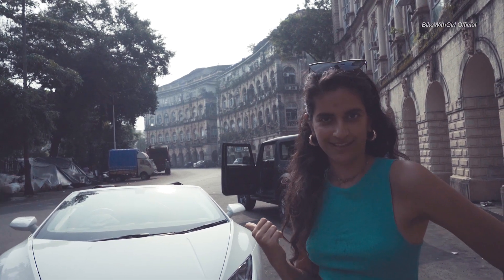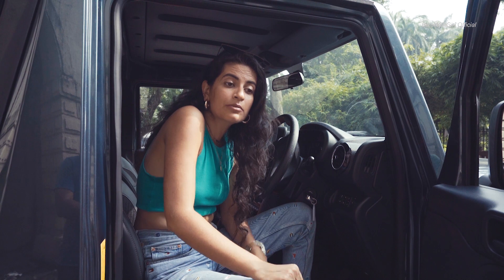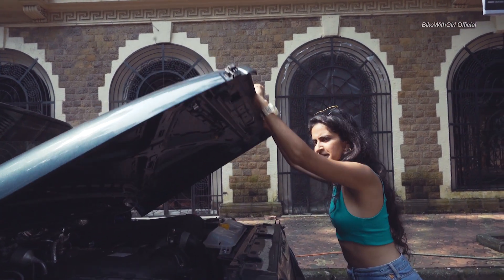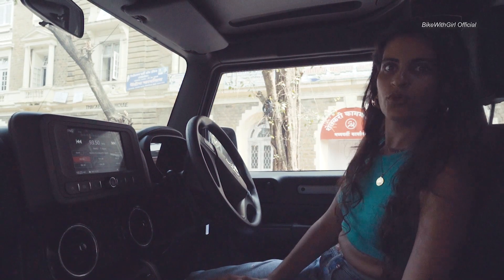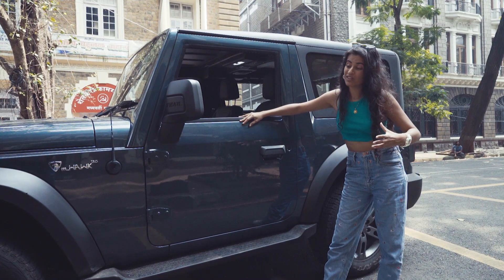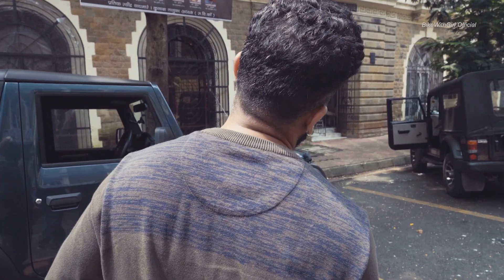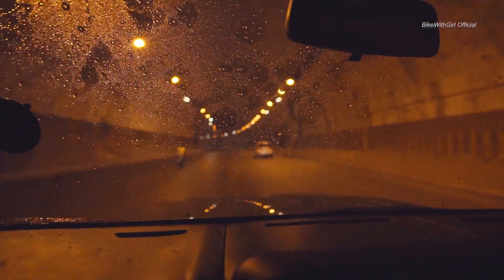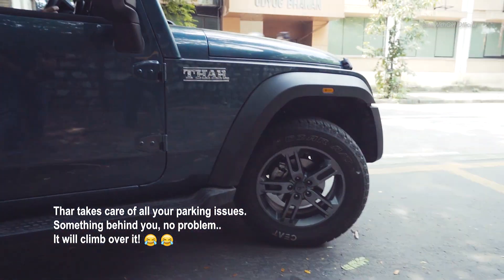The new Thar is turning LAMBORGHINI owner heads!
I took the new Thar out to play and boy, did it have everybody stopping in their tracks. Even a Lambo owner! This car is legit the adventure motorcycle of the Car world. Best part? MADE IN INDIA